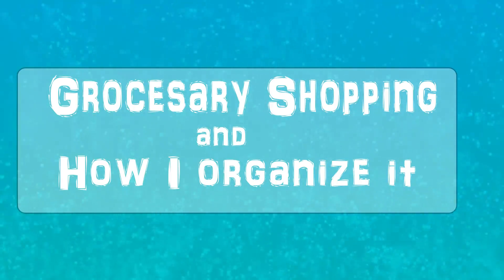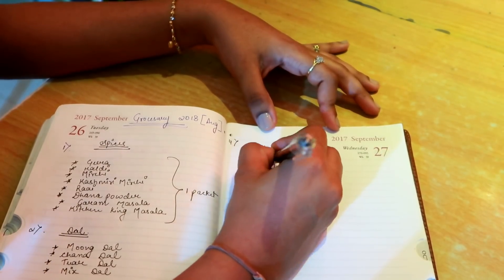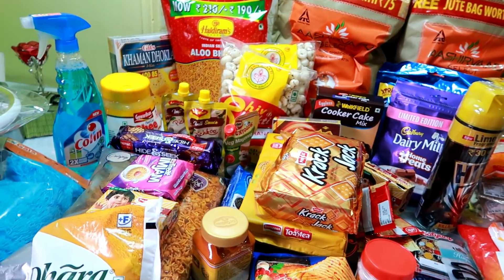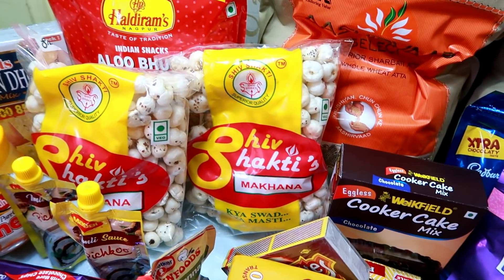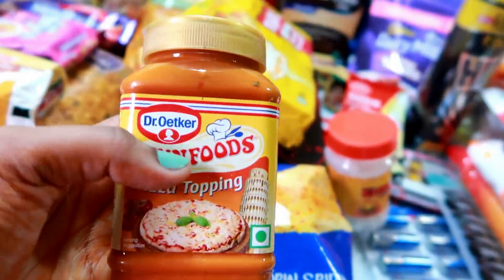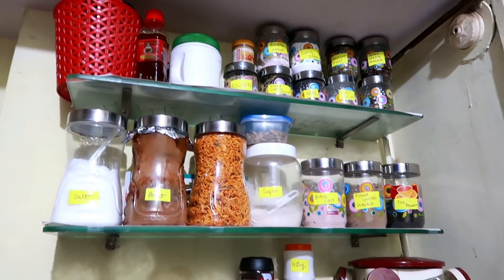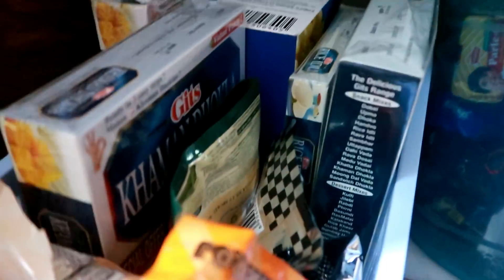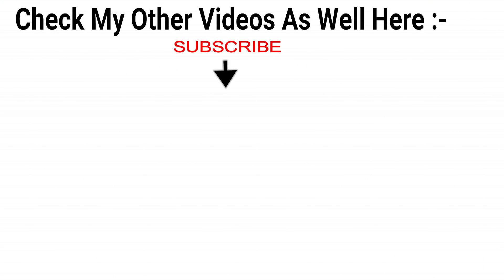Indian Monthly Grocery Haul | Monthly Grocery Shopping | List Preparation and Organization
Hii guys,

As so many of you have been requesting me to show a detailed grocery shopping haul video, so on top of that i also showed you how i make grocery list and how i store and organize it.

x0x0
*** RuChI***

My Uploads :-